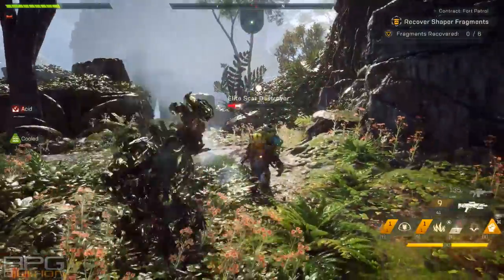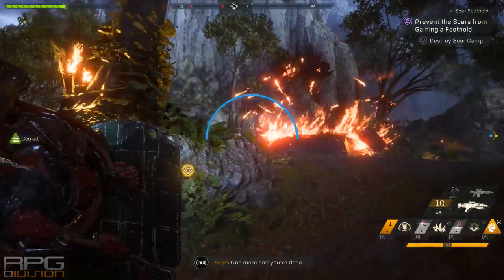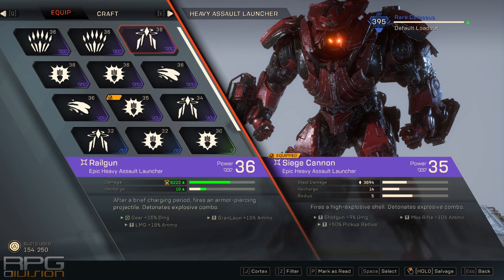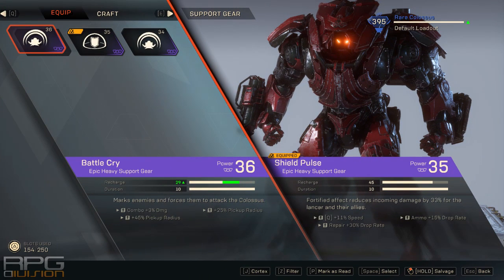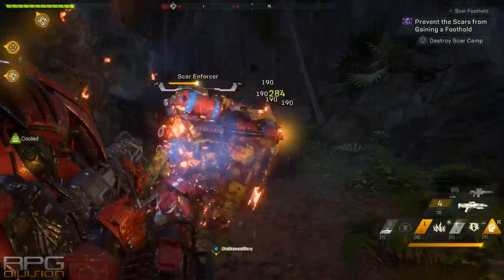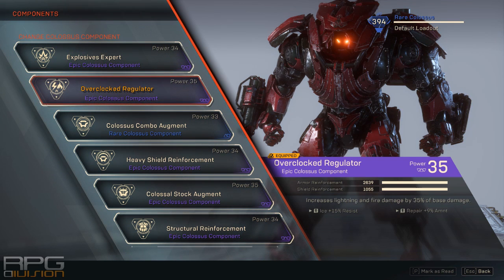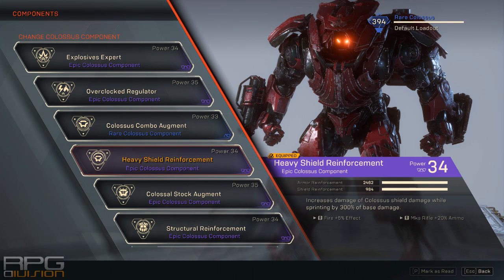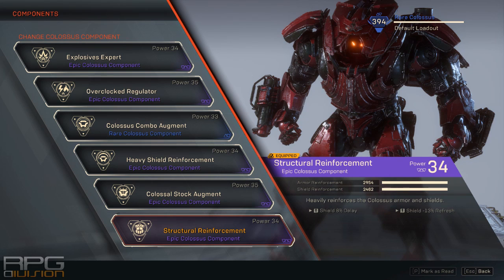ANTHEM - Ultimate Colossus Build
Anthem Colossus Build